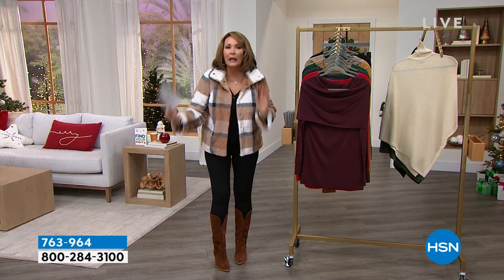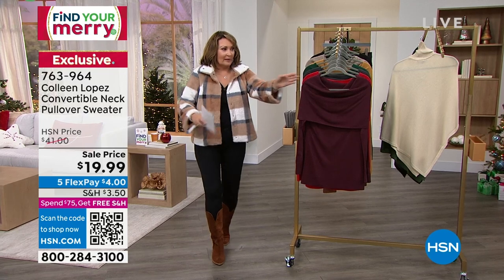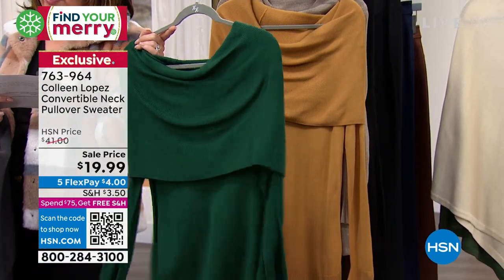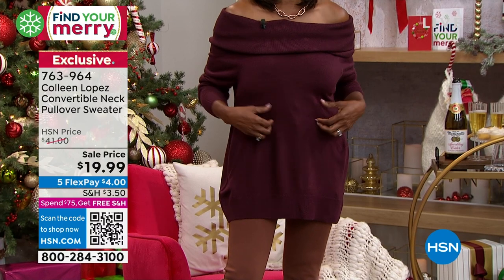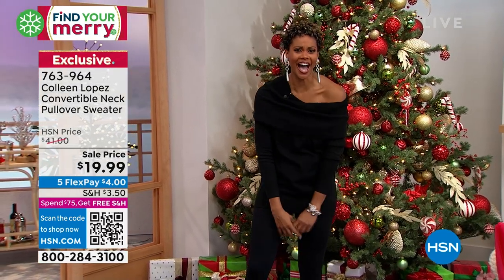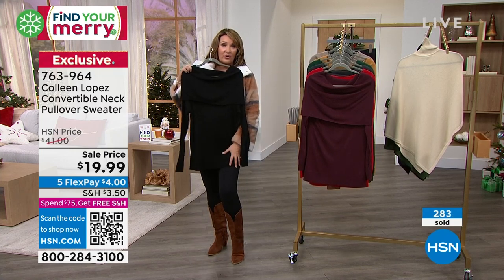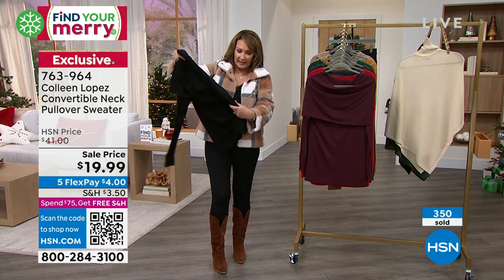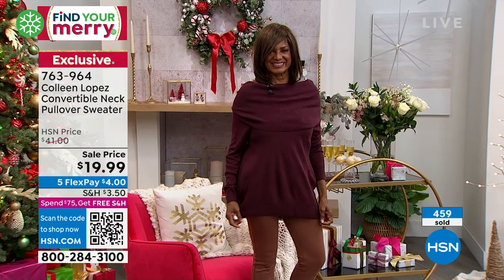Colleen Lopez Convertible Neck Pullover Sweater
Live the luxe life when wearing this cozychic pullover sweater from Colleen. The convertible neckline adds versatility you'll love.